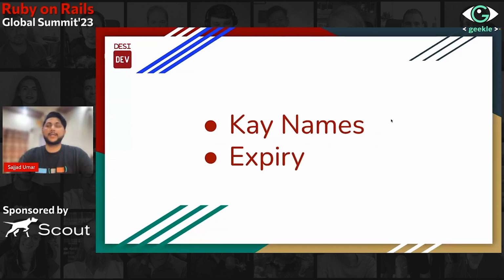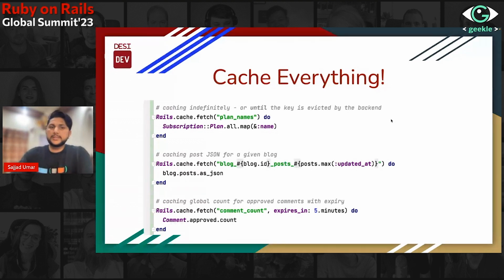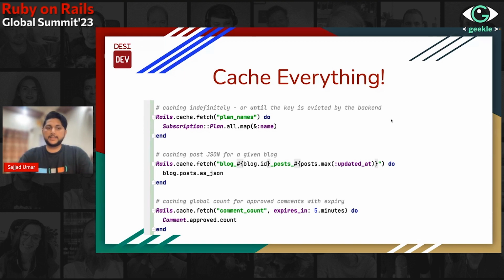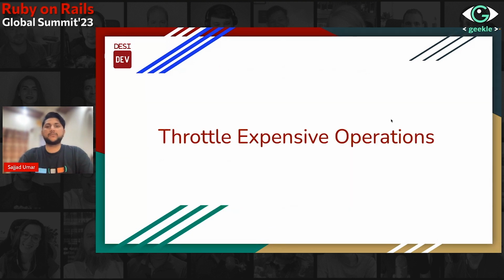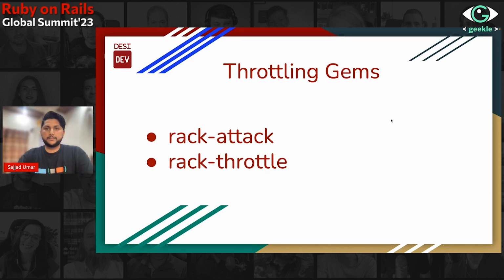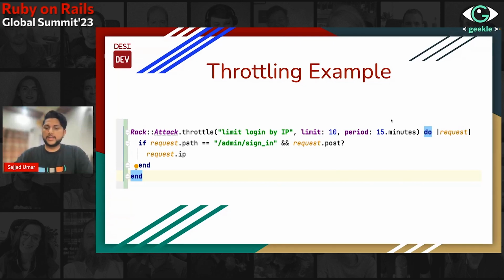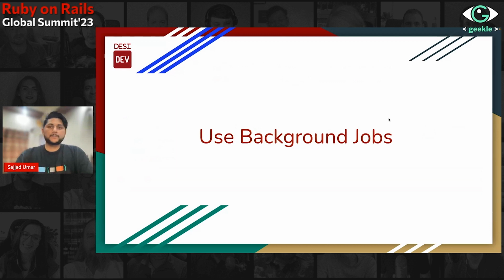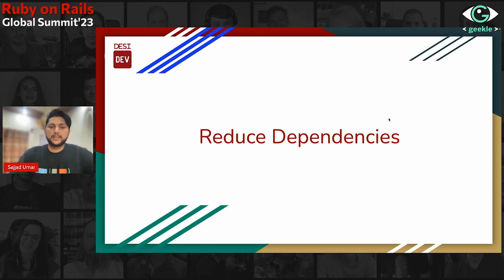Building 10X faster RoR Apps | Optimising Rails | Global RoR Summit 2023 | Geekle.us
In this talk, I will be discussing how you can create 10X faster Ruby on Rails Apps.

This video dives deep into optimizing rails so that you can create faster RoR Apps.

[Desi Developer | Sajjad Umar]